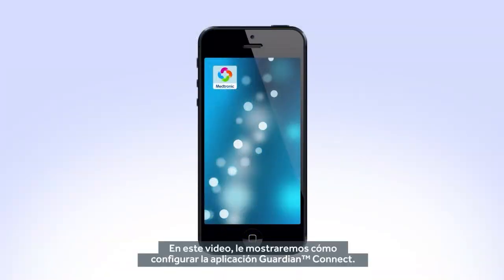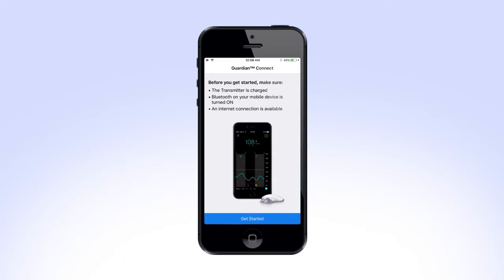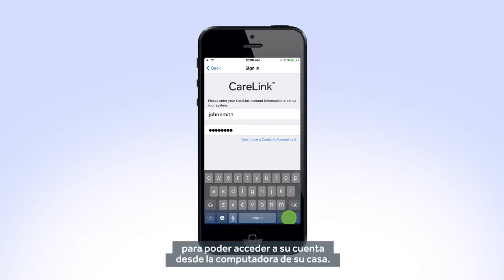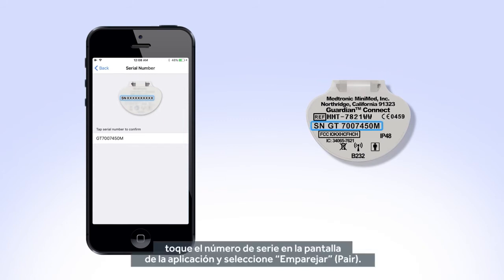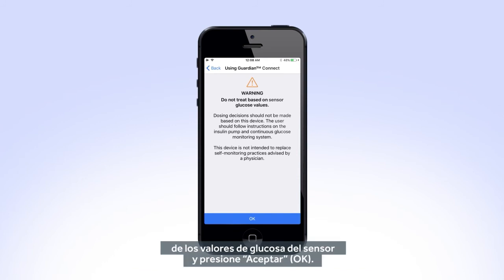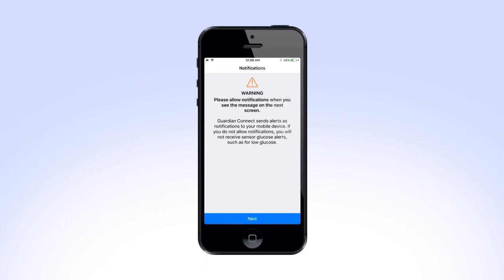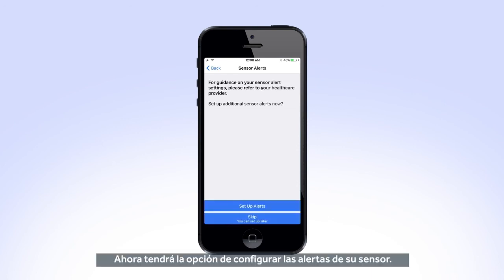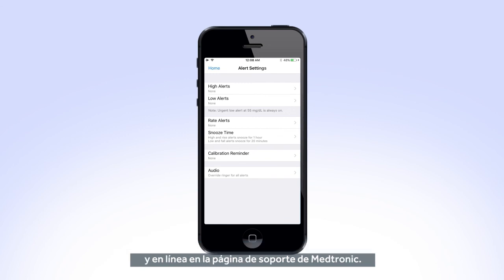Como configurar la aplicación Guardian Connect™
En este video te explicamos cómo configurar la aplicación Guardian Connect™

El contenido de este vídeo es únicamente informativo y no está destinado para sustituir la recomendación, diagnóstico o tratamiento médico profesional. En algunos países de Latinoamérica, el sistema de MCG Guardian Connect™ requiere prescripción médica. Consulta siempre con tu profesional de salud antes de tomar decisiones acercas de tratamientos para la diabetes.